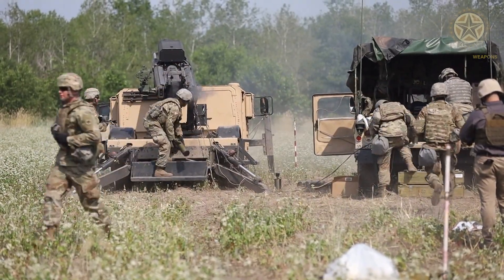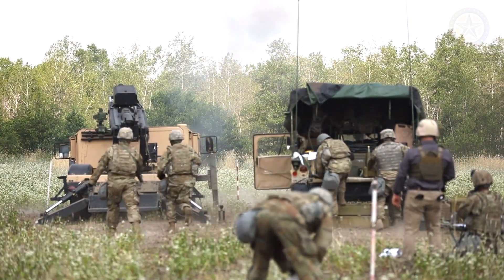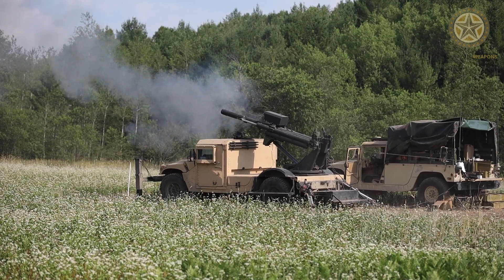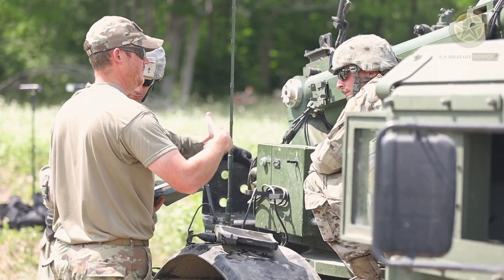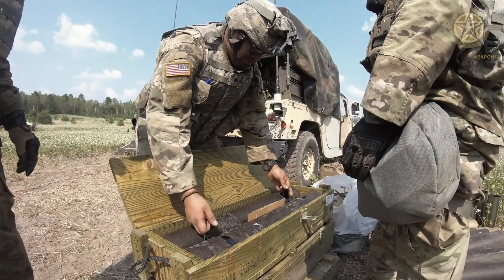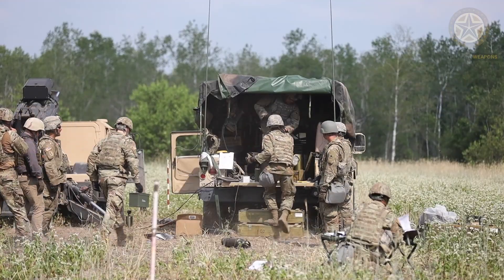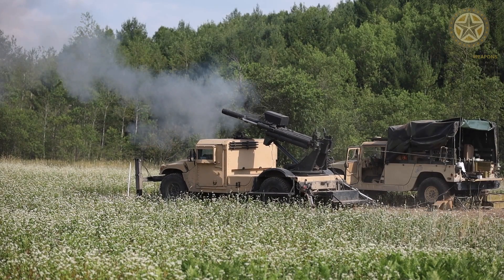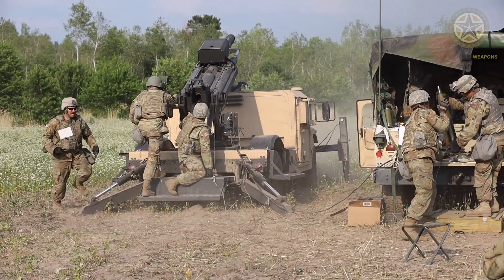Hawkeye 105mm | Rate of Fire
The Hawkeye has rapid rate of fire. It can launch up to 10-12 rounds per minute. Sustained rate of fire is 3 rounds per minute. Due to its short range this artillery system is intended for operation near the frontline. It should best exploit itself for shoot and scoot type attacks. The Hawkeye mobile howitzer can be prepared for firing and leave the firing position much faster than the towed 105 mm howitzer.